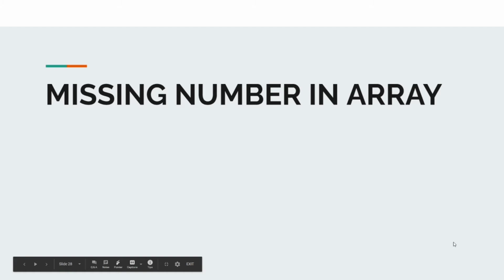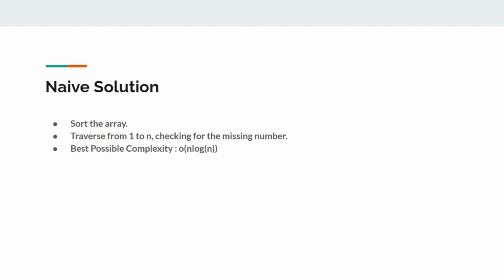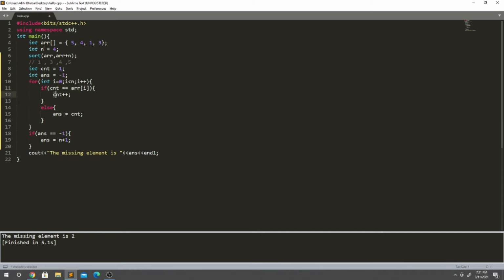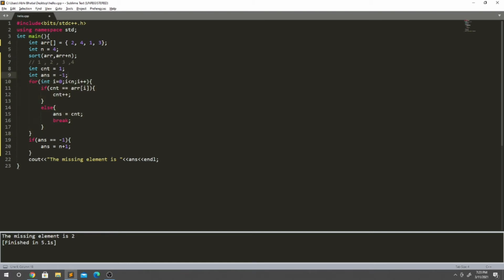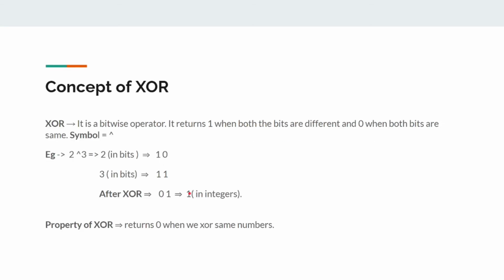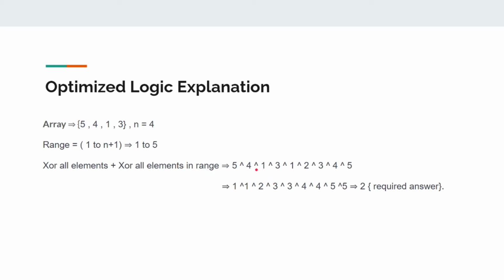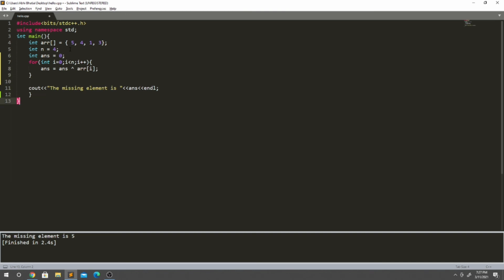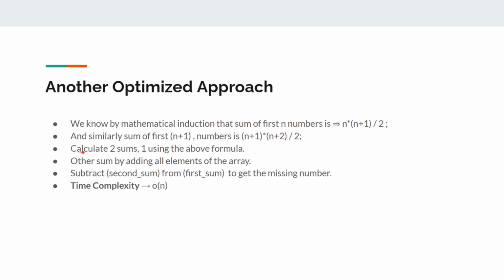Missing Number in an Array | 3 Different Solutions | XOR Approach | DSA Tutorials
This playlist focuses on DSA problems that are important for interviews and must do for placement preparation. Every week new coding problems with solutions will be added to the thread.

Video Contents :
1.) Question -Missing Number in an Array
2.) Sample test case discussion
3.) Naive Solution
4.) Brief about XOR Operator
5.) Optimized Solution Implementation - XOR Approach
6.) Approach using the sum of first n numbers formula